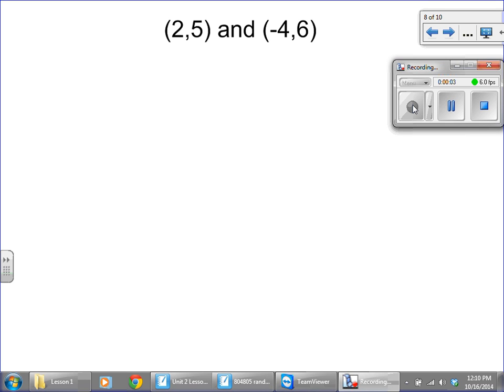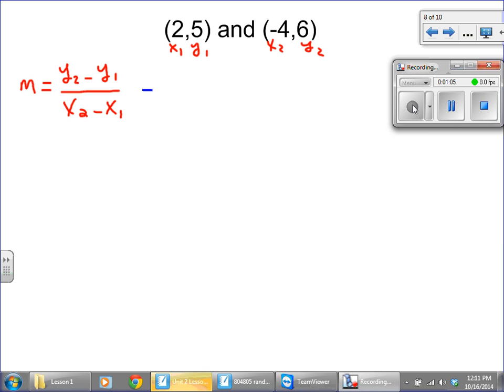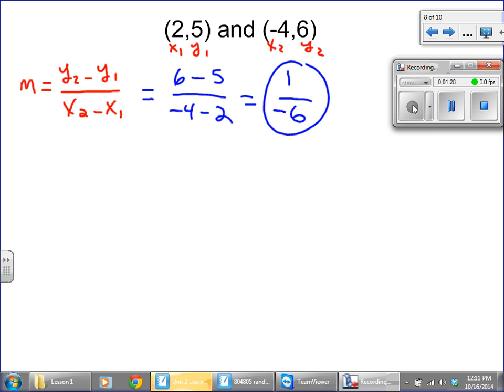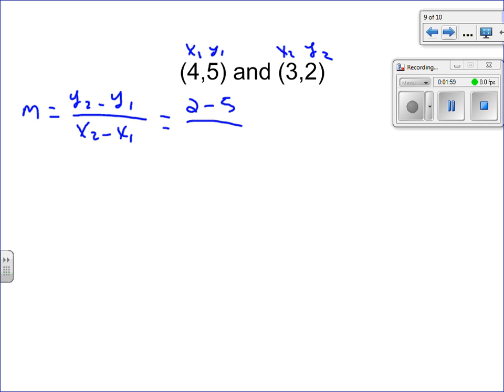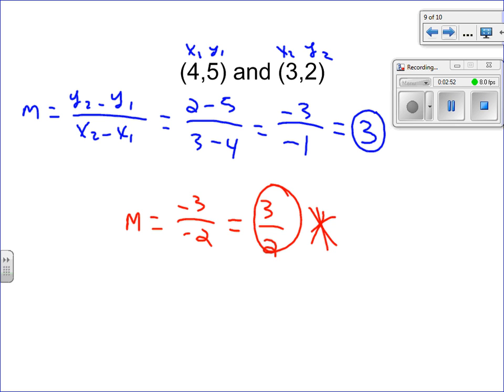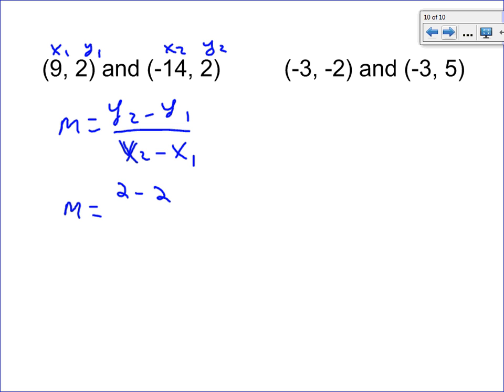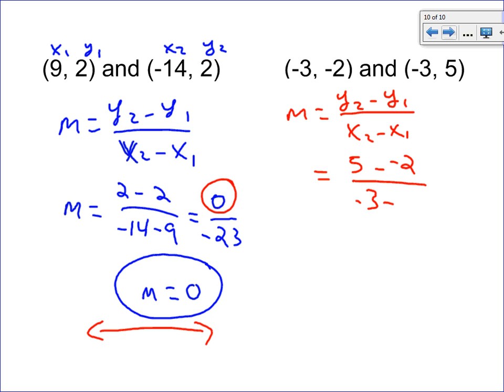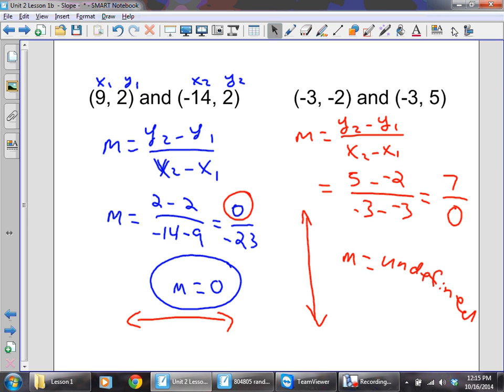calculating slope when given 2 points